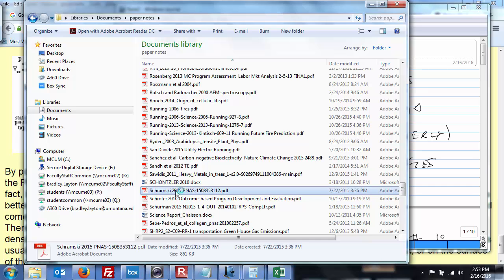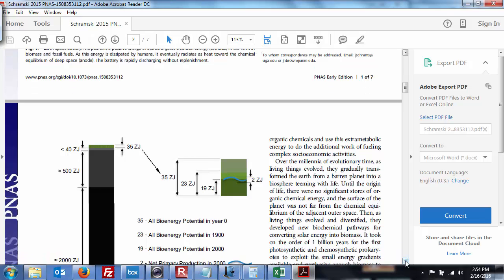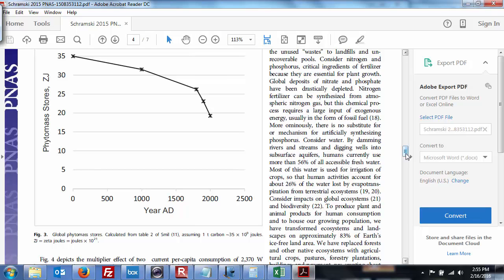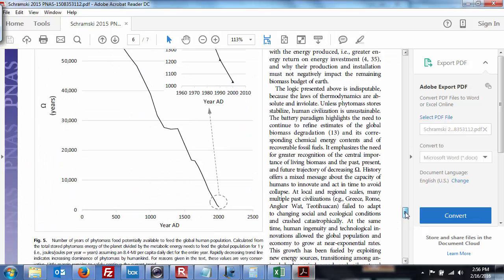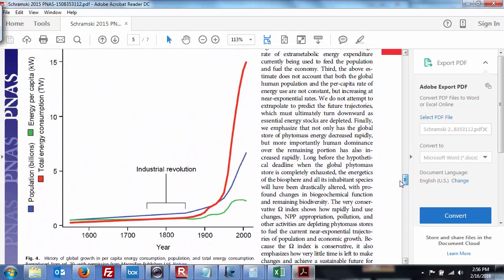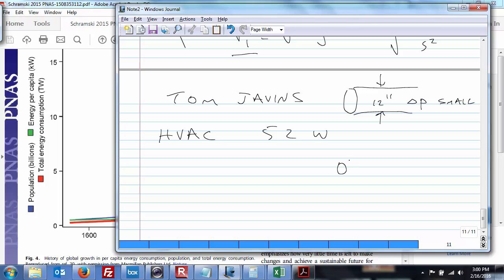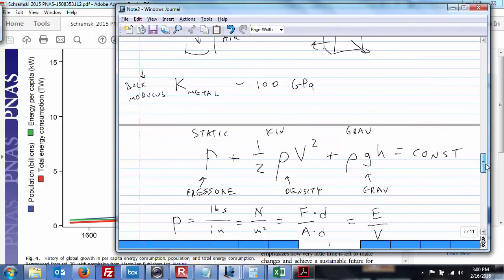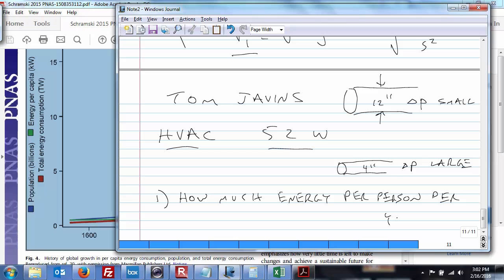NRGY_235_Lecture_04_05_fluid_dynamics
Fluid dynamics